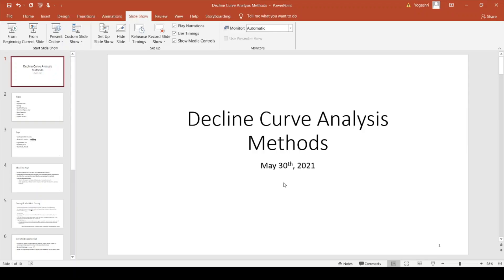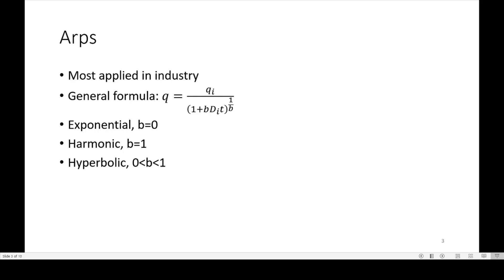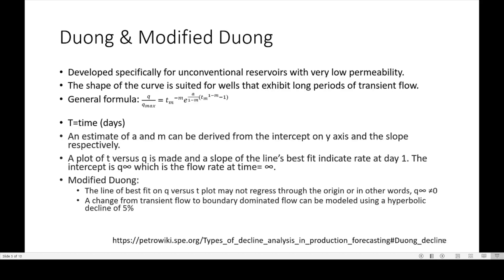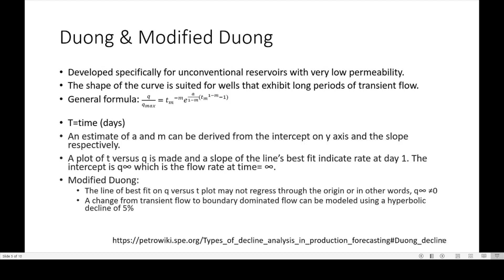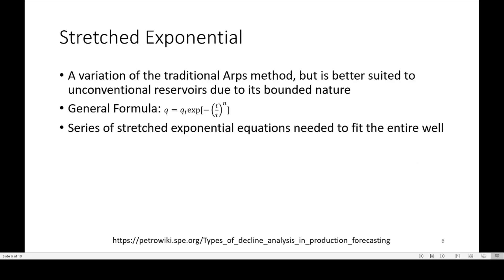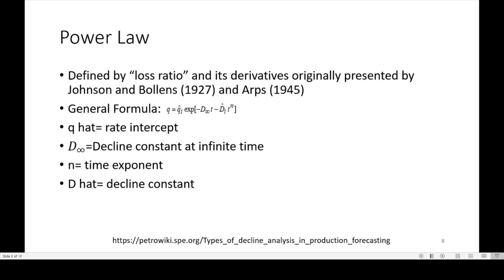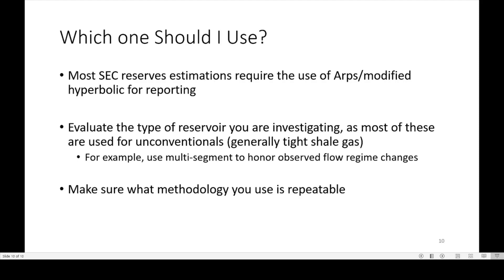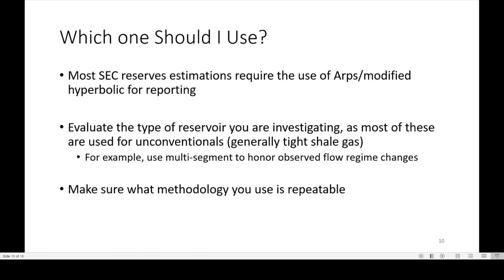Oil and Gas Forecasting Methods: Which One Should I Use?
This video gives a brief overview of decline curve analysis methods published and which is the "right" method to use. Papers to review:

Stretched Exponential- SPE-119369
Power Law- SPE-116731
Duong- SPE-137748
Logistical Growth- SPE-144790